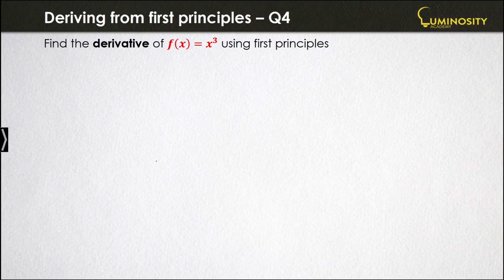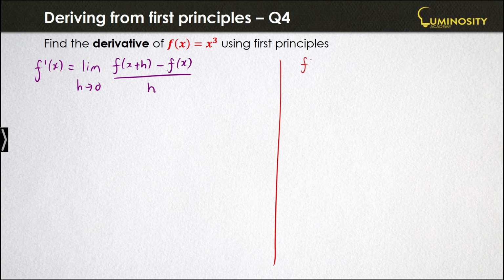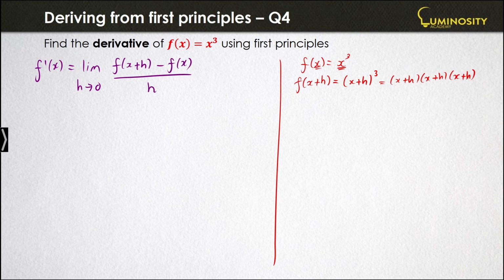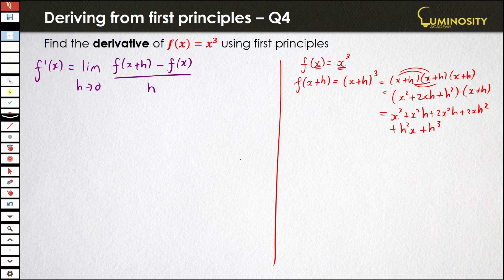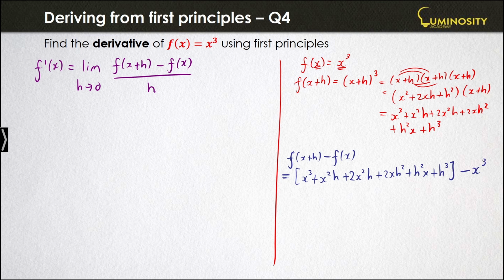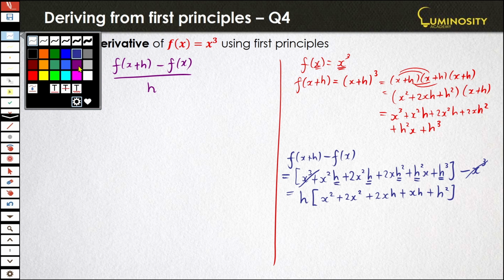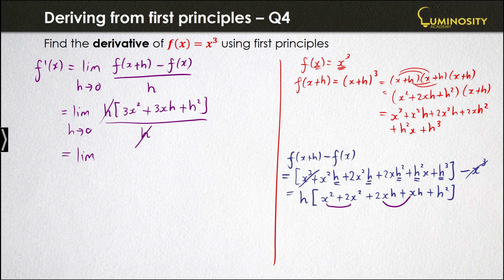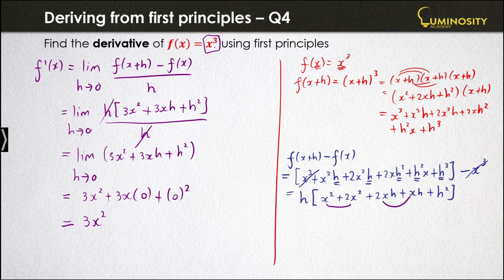Deriving from first principles - Question 4